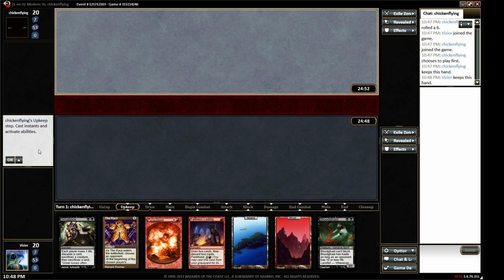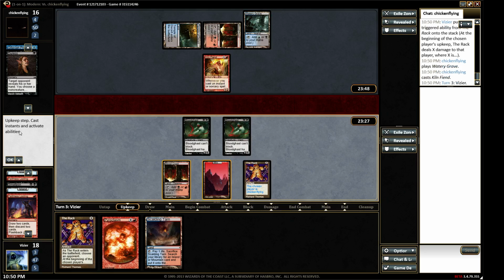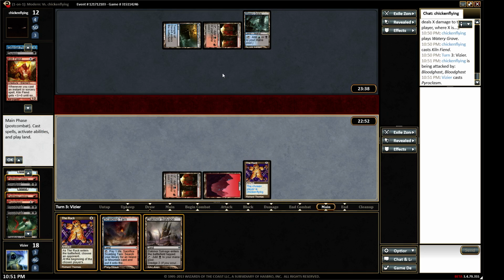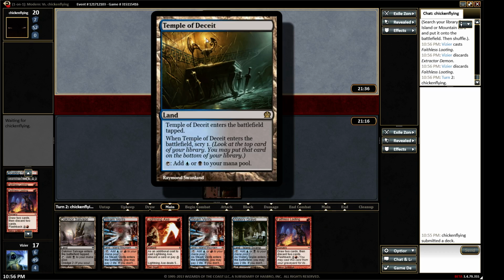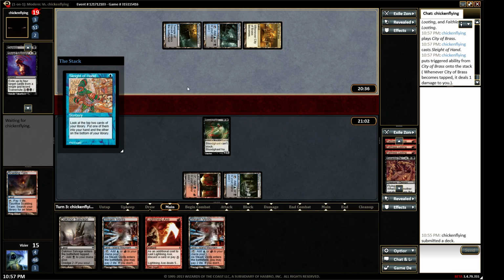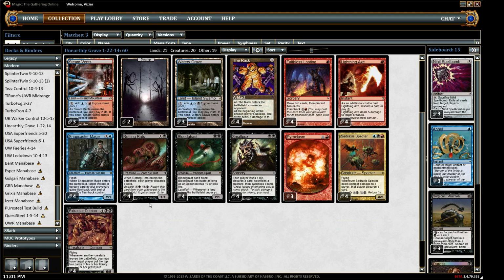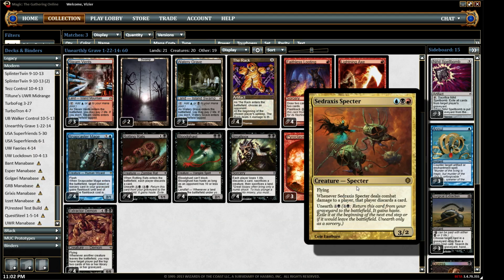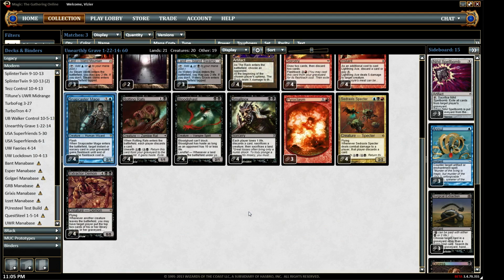1-22-14 Unearthly Grave vs Janky Kiln Fiend